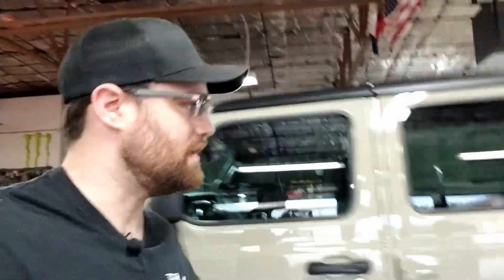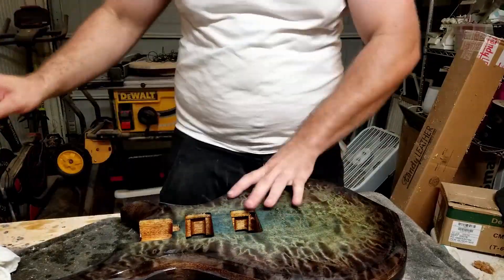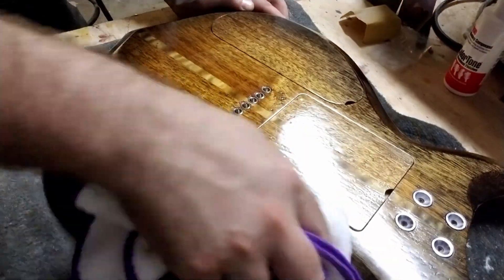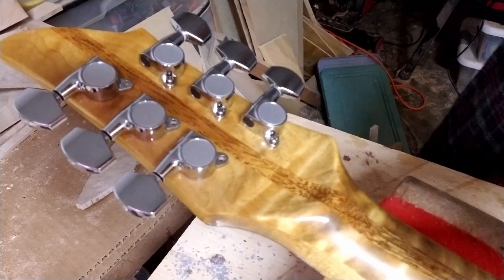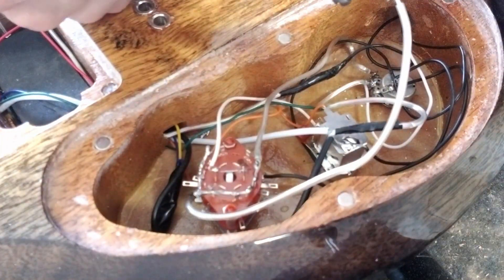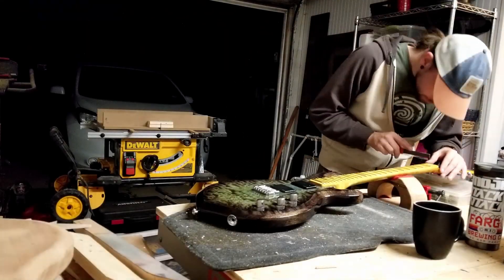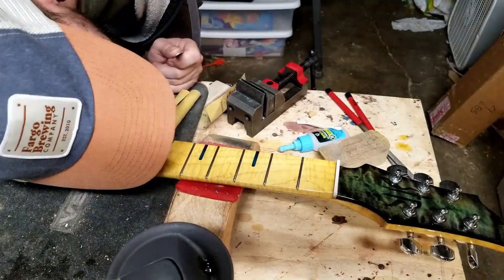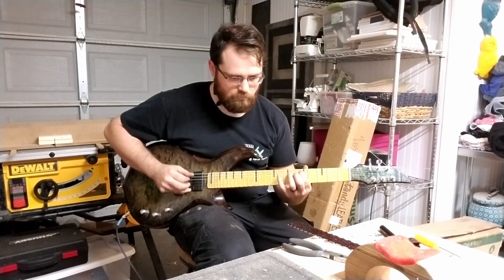GGBO 2022- I Get By With A Little Help From My Friends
Finishing the build of Nyx just in time! With assistance from F/X Motorsports and a cameo by notable repair tech Dane!